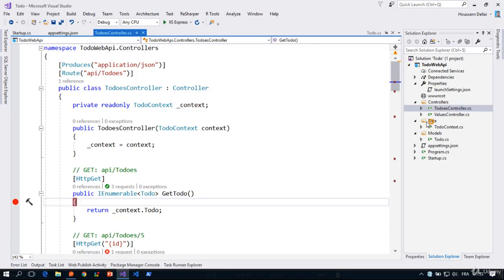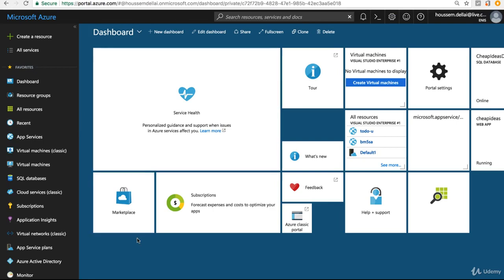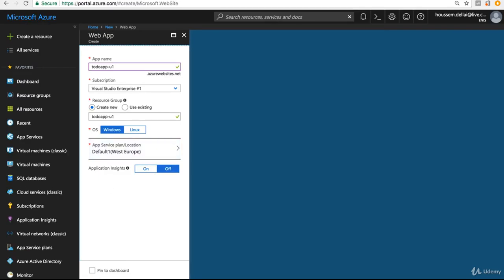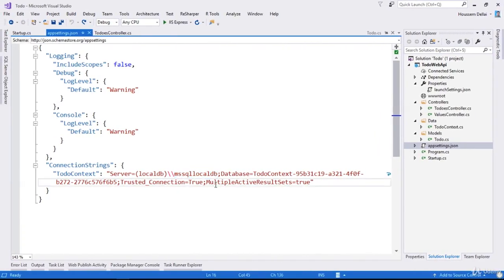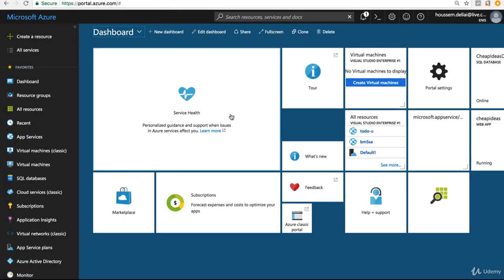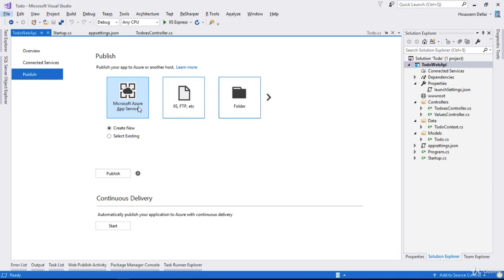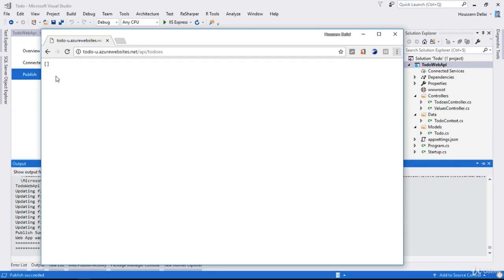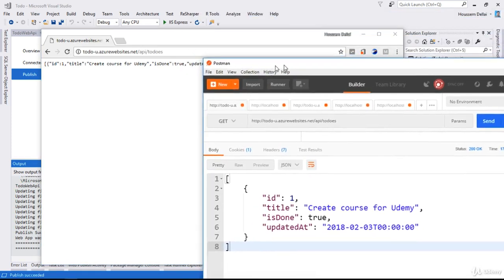Publishing the web service to Microsoft Azure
I want to connect my Xamarin Forms app to REST API
In less than 3hours, learn how to create a REST API with ASP.NET Core and call it from Xamarin Forms app (iOS & Android)